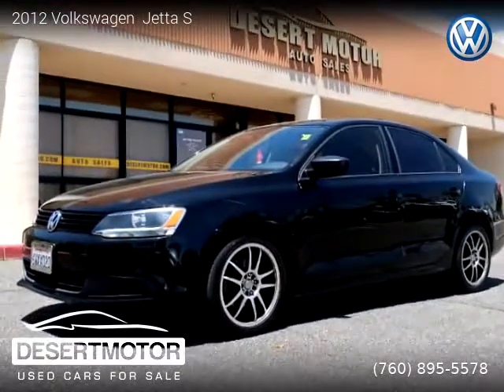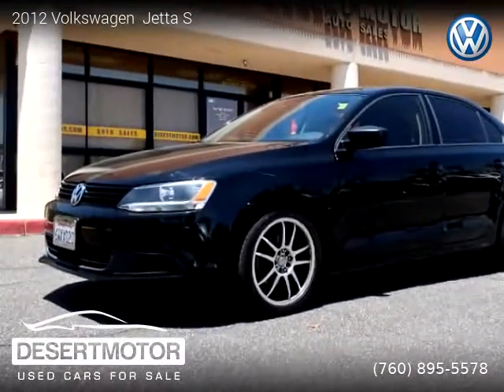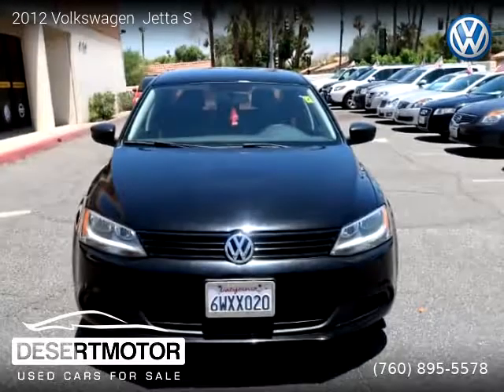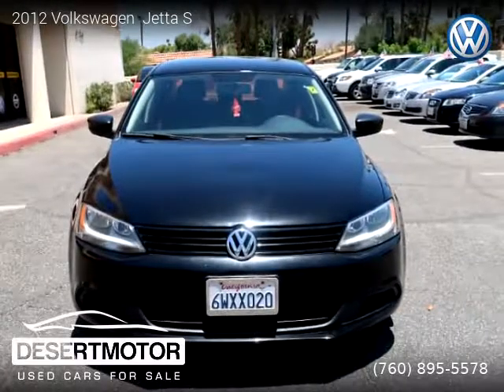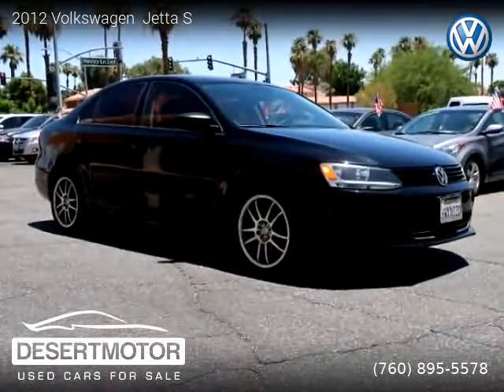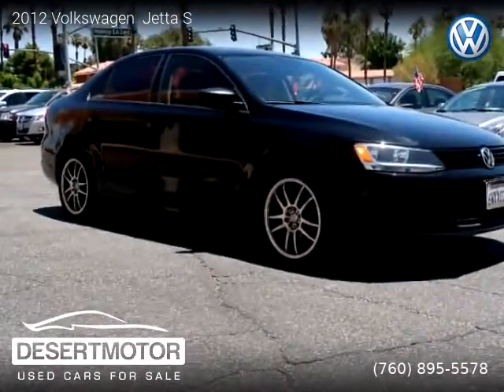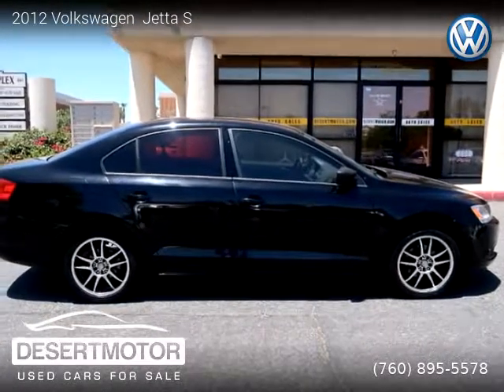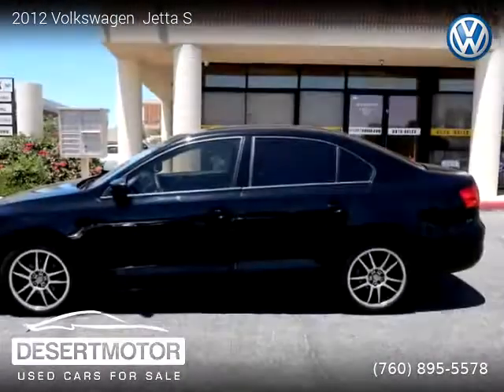2012 Volkswagen Jetta - DESERT MOTOR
DESERT MOTOR
41841 Beacon Hill

2012 Volkswagen  Jetta

2 owners, Clean title, Extended Warranty Available, 79,000 miles, Automatic, Sedan, FWD: Front Wheel Drive, 4 doors, 4 cylinders, Gasoline, MPG City 24 and 29 in Hwy.